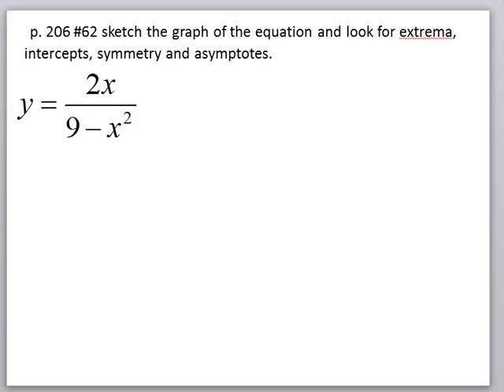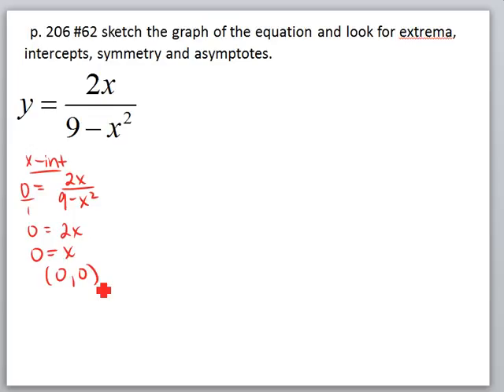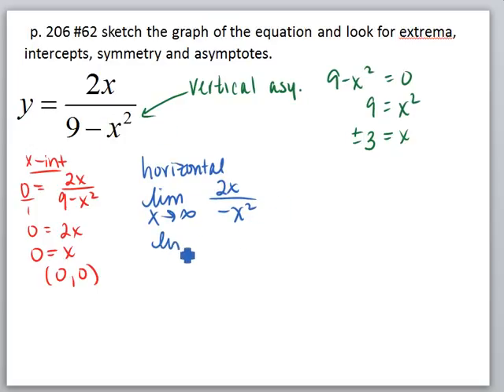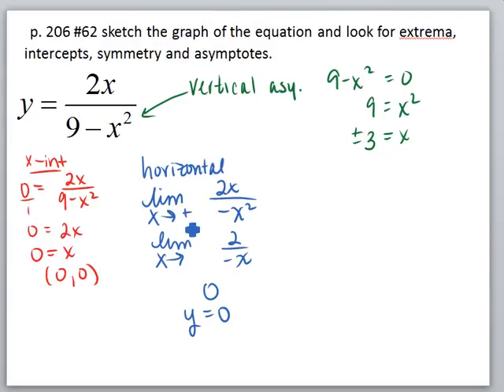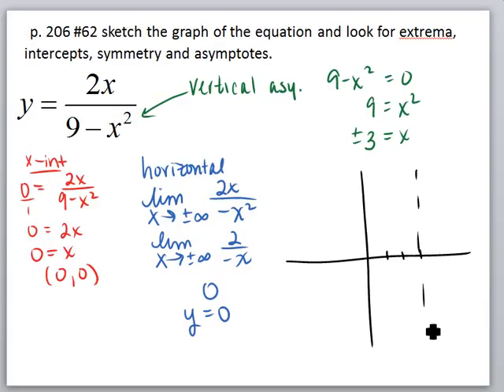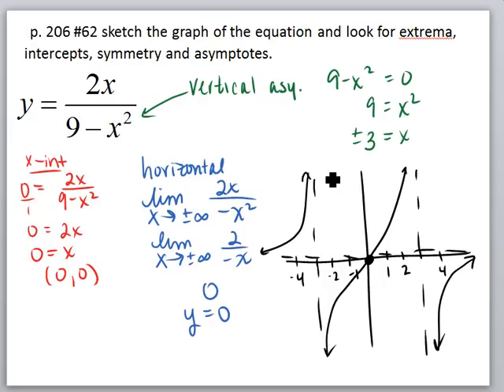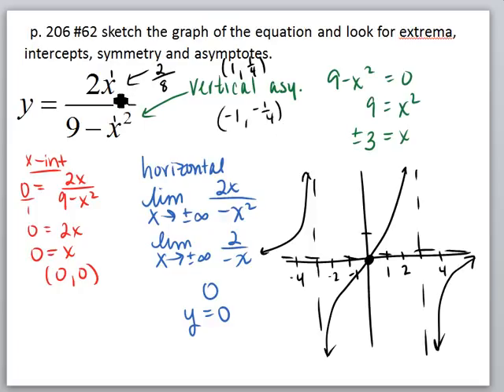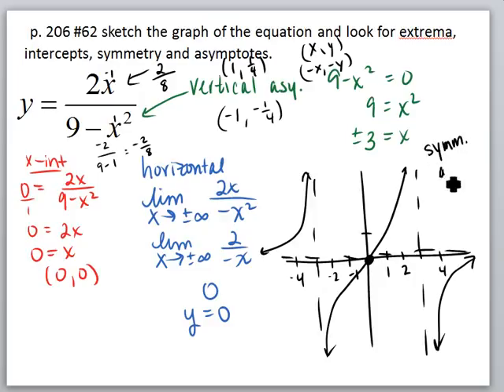Horizontal asymptotes video 7